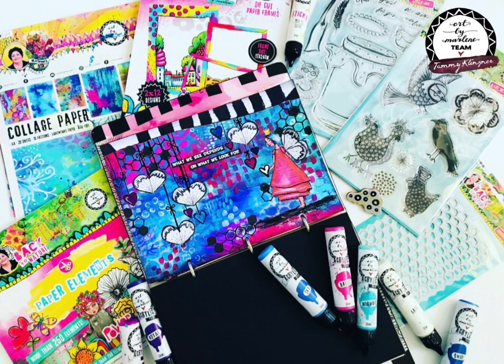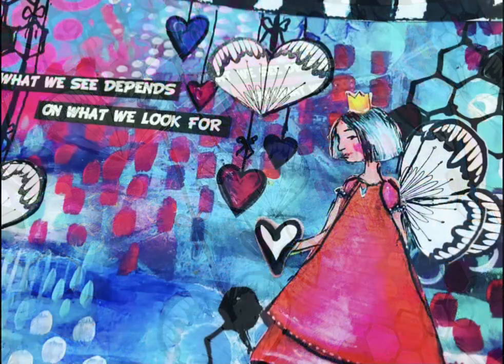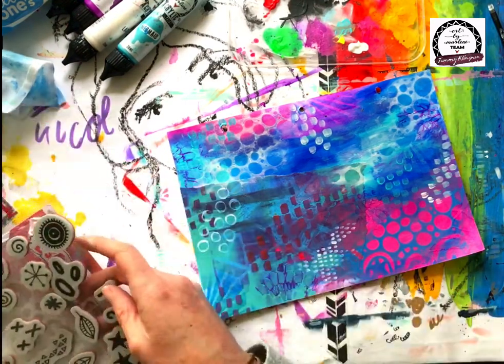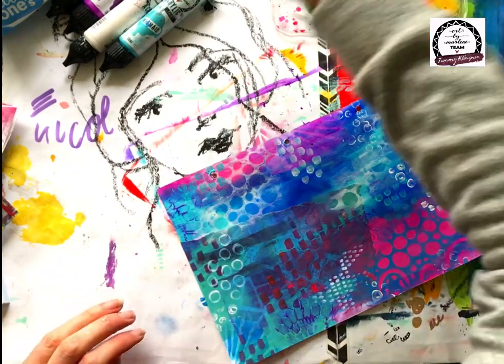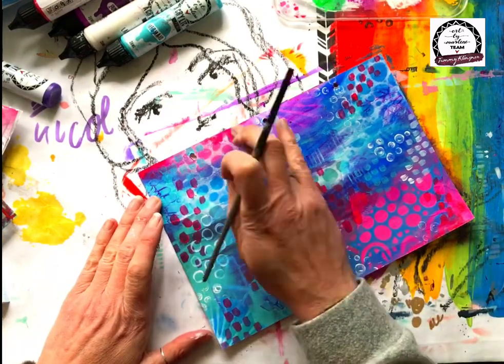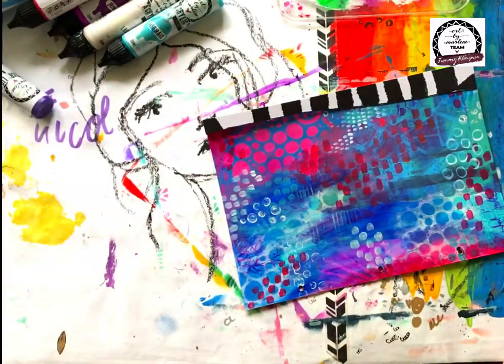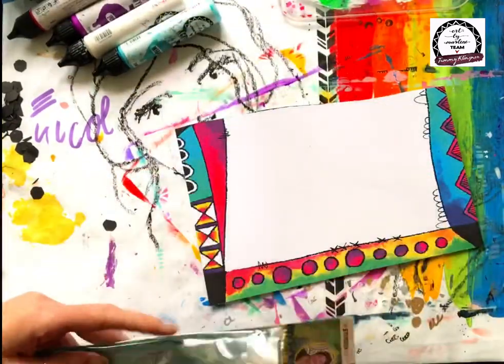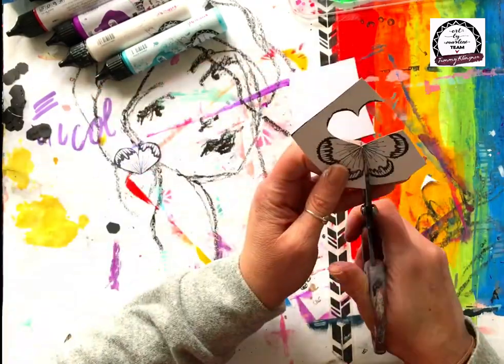Hang hearts everywhere- Art Journal Page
Tambarambaa creates another bold and bright Art Journal Page using Art by Marlene Products including the new ‘Back to Nature’ Collection. This one features a girl hanging hearts and spreading love.
Tambarambaa explains the process as she goes, so you can create too.
I used the following ABM products:
ABM-ES-JOUR-4 Perfect Size Journal
ABM-BTN-DCB21 Back to Nature Paper Elements Book
ABM-BTN-STAMP148 Little Jar Stamps
ABM-BTN-STAMP149 A lot of Birds Stamps
ABM-BTN-CD144 Chicken Wire Metal Die
ABM-ES-STAMP176 Mixed Elements Stamps
ABM-ES-DCB23 Die Cut Paper Frames
CPBM10 Marlene's World Collage Paper
STANSBLOKBM01 Artsy Arabia Paper Pad
ABM-ES-GLUE01
ABM-ES-ACP01 Lace Paint
ABM-ES-ACP03 Ballet Paint
ABM-ES-ACP04 Mermaid Paint
ABM-ES-ACP10 Smurf Paint
ABM-ES-ACP23 Punk Paint
ABM-ES-ACP33 Royal Paint
ABM-ES-ACP34 Sky Paint

Stencil TCW780 Botanical Dream by The Crafter's Workshop
Stencil TCW840 Sun Valley by The Crafter's Workshop